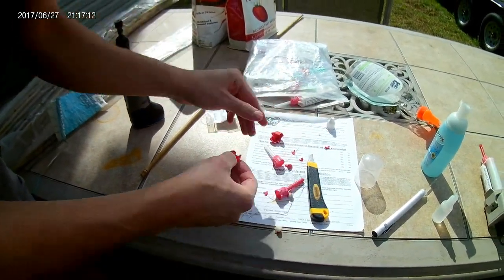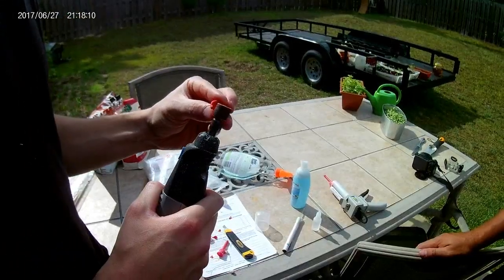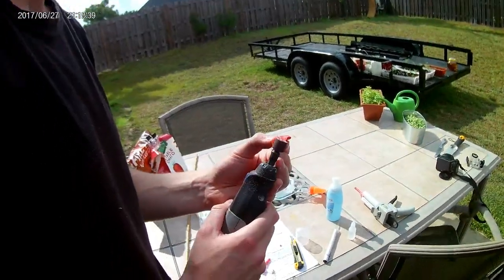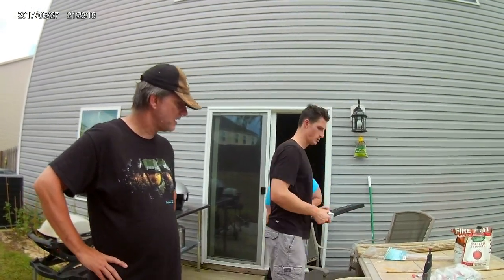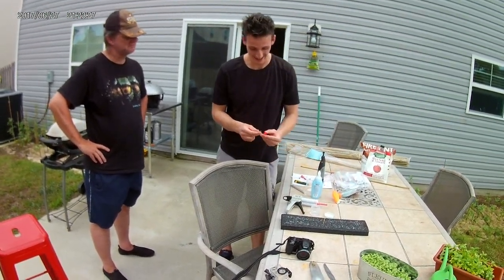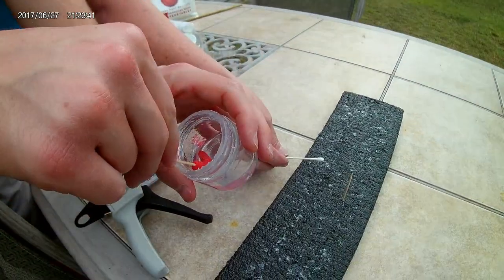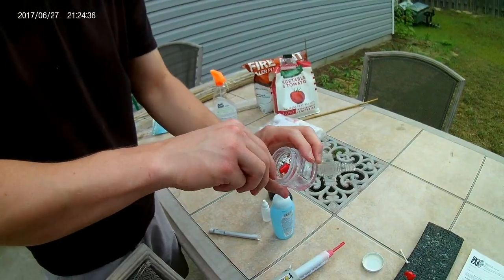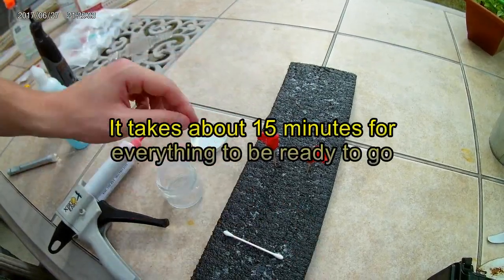Big Ears Inc ear plugs with Stone Hood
I had the chance to talk with this young man while at Americade. I spoke with a ton of vendors there. His presentation was succinct, and direct. As I'm a retired Navy Corpsman, I understand the importance of protecting your hearing. I offered to make them a video and do a review after using their product for at least a month, and they graciously hooked me up with some custom ear plugs. Really nice people to talk with and work with.